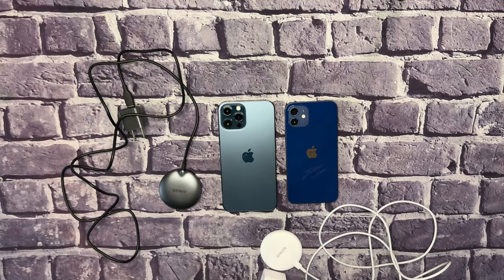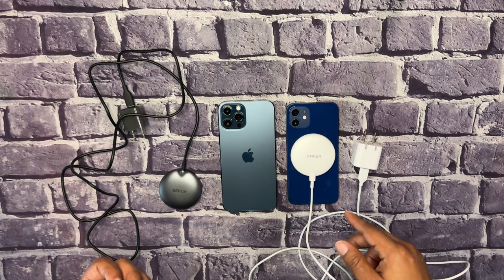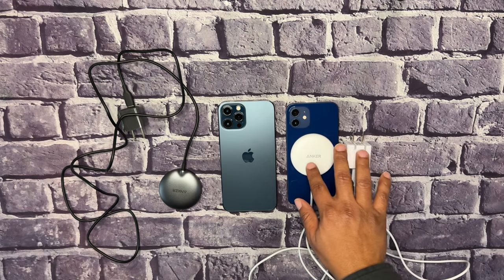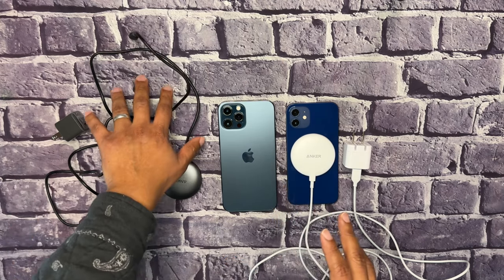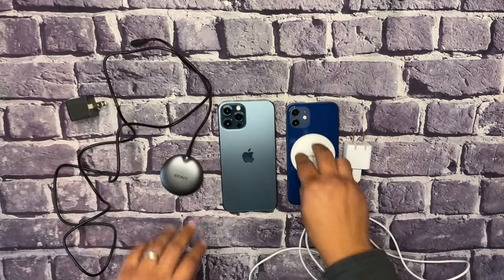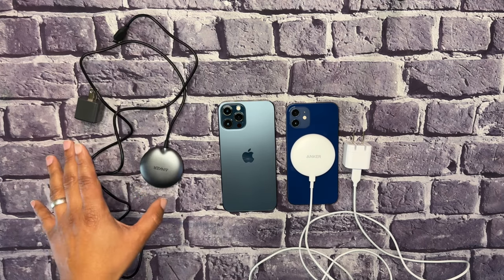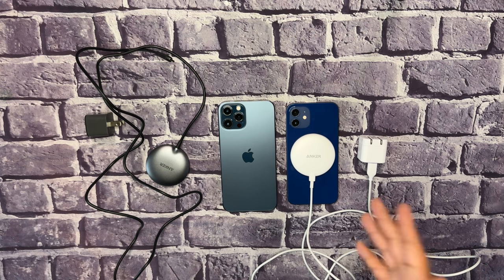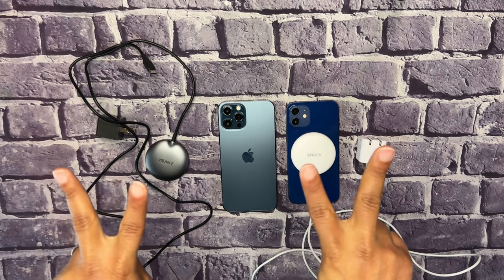Returned My Qi For A Qi2 Charger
The Anker MagGo with Qi2 (15W) was JUST released at CES 2024. Amazon has it available NOW for $21.99. I bought the Anker 313 December 2023 for $19.99 Both have been great. The MagGo charges “Doubly Fast in a Snap”.

Anker MagGo:

Anker 313 (7.5W) charger:

0:00 - Intro
0:10 - Anker 313
1:38 - Anker Qi2 MagGo Pad
4:30 - Wrap Up